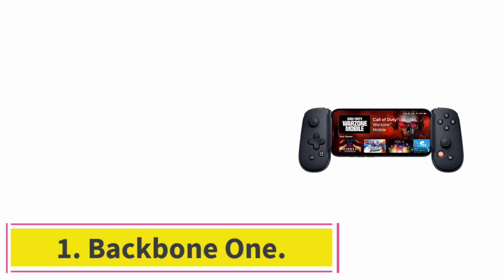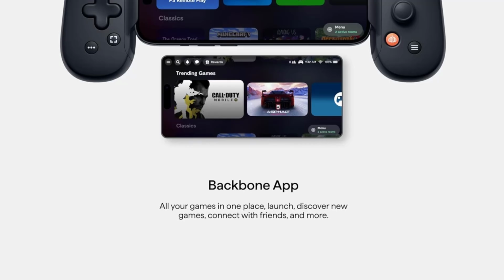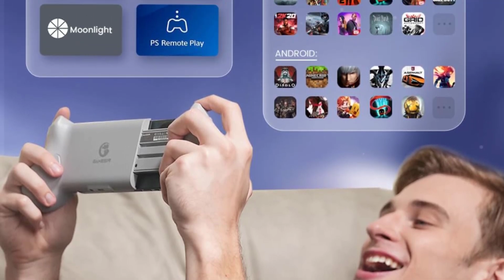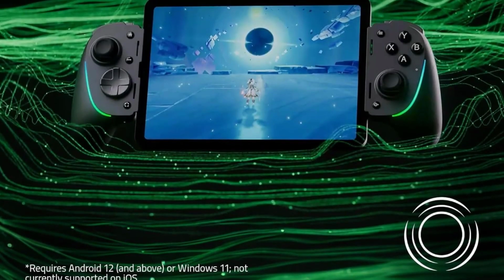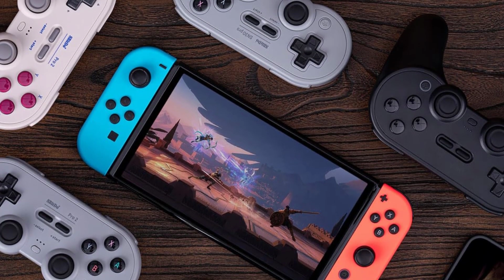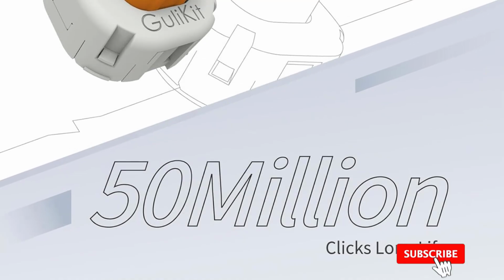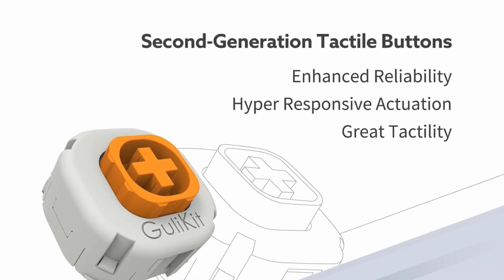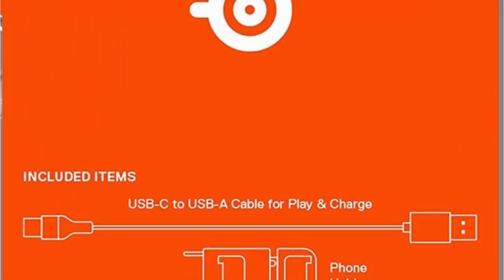✅Top 6: Best Mobile Game Controllers in 2025 Reviews - {Highest Accuracy & Control}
1. Backbone One.

2. GameSir G8 Galileo.

3. Razer Kishi Ultra.

4. 8Bitdo Pro 2.

5. Gulikit KK3 Max.

6. SteelSeries Stratus+.

In this video, we listed the Best sewings machines In 2022